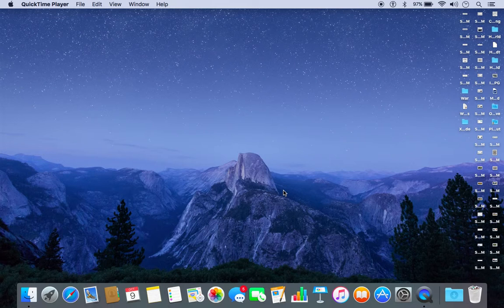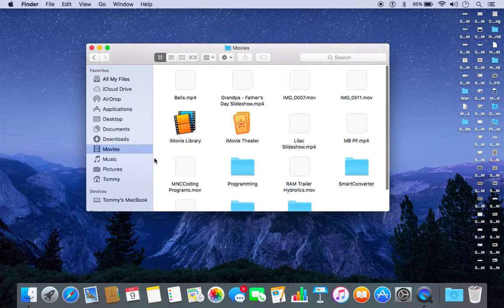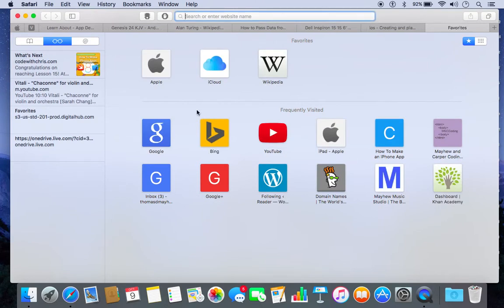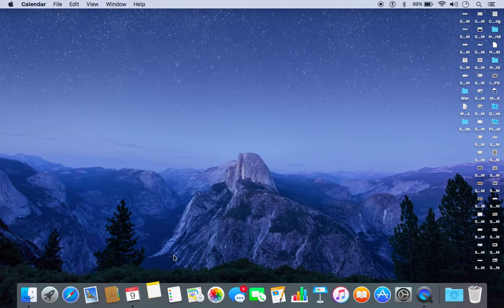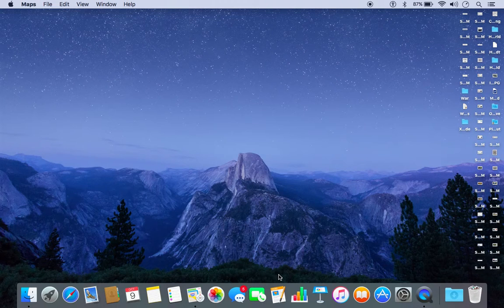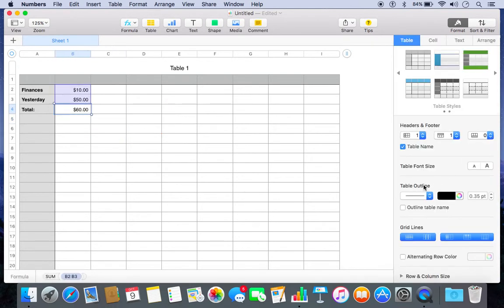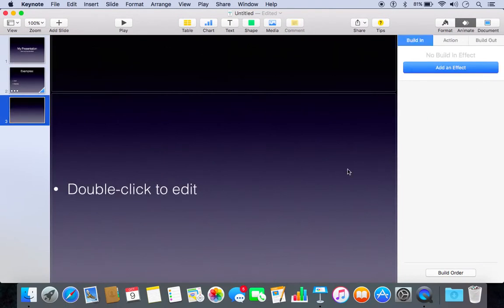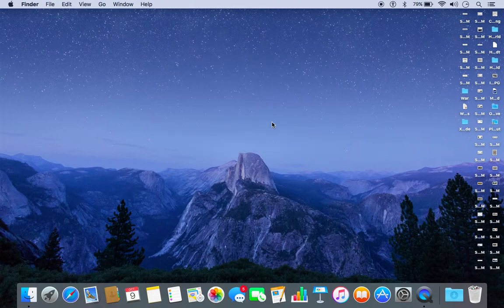Making the switch to Mac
Switching to Mac is easy! Watch this video to see how! You'll love Mac once you get started!